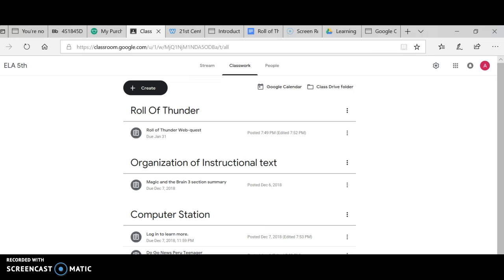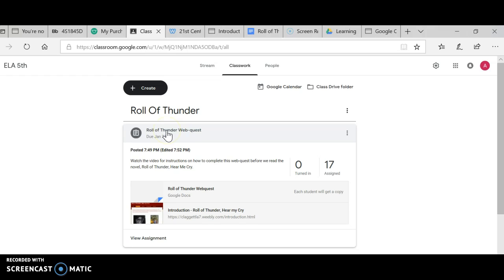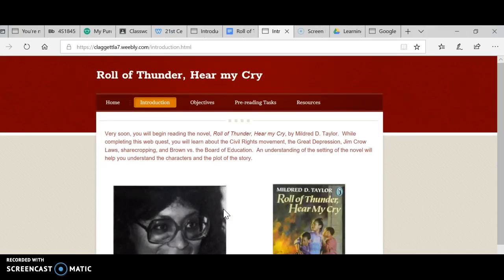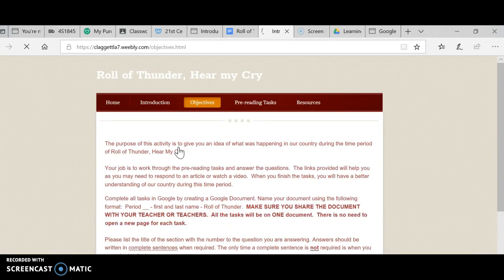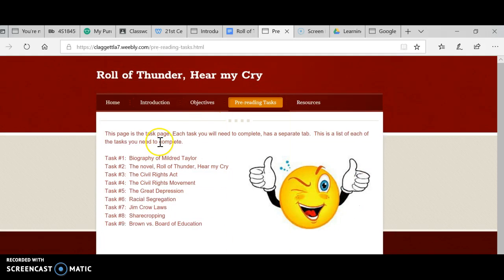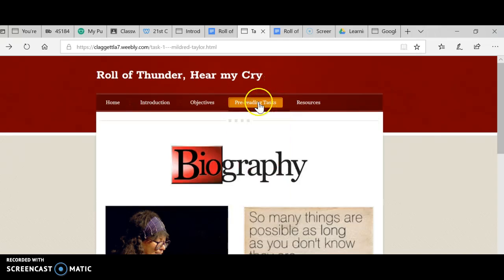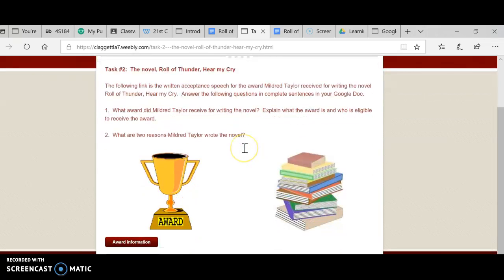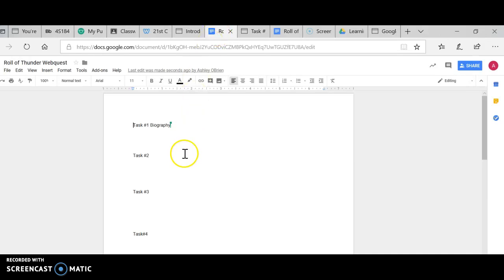Roll of Thunder Webquest instructions